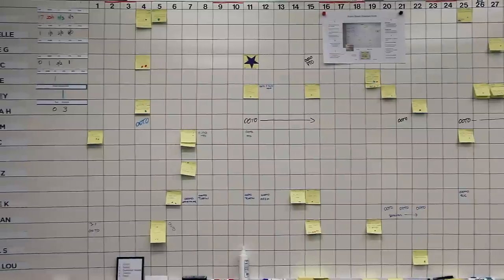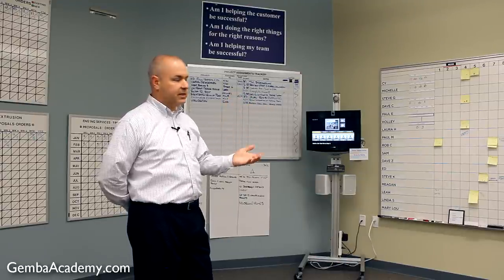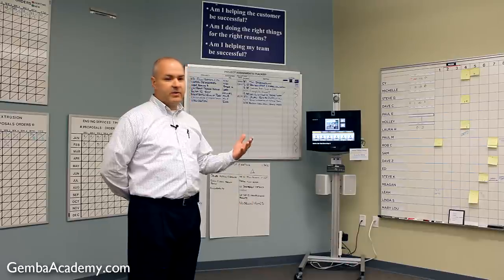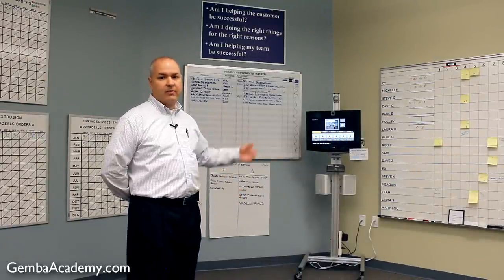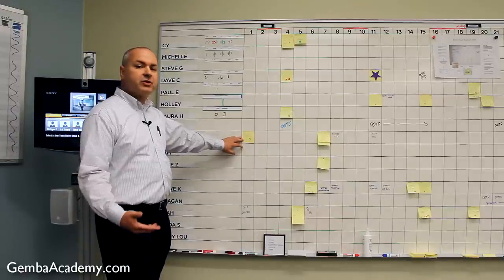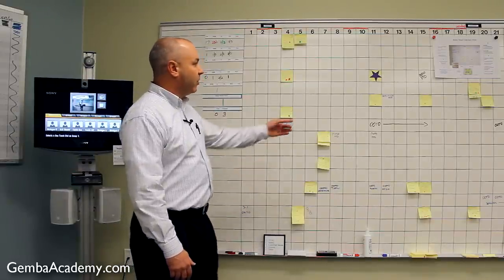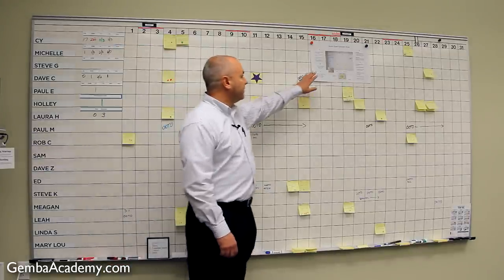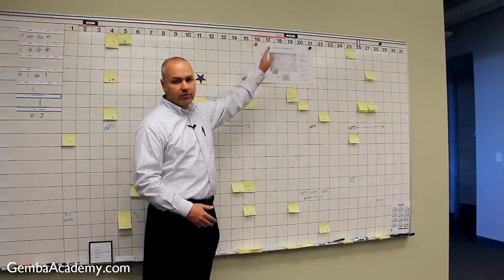Watch How a Lean Thinking Company Runs a Morning Meeting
| In this video Steve Kane, VP of Operations at Speciality Silicone Fabricators, explains how they run their standup meetings every morning.